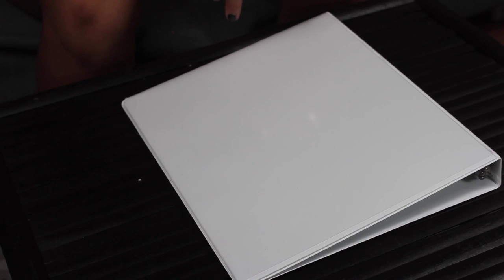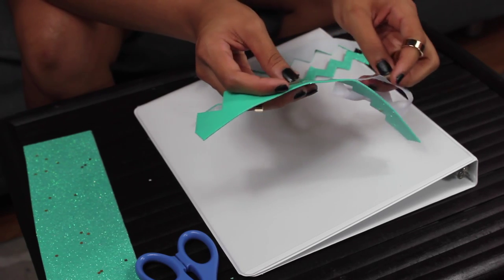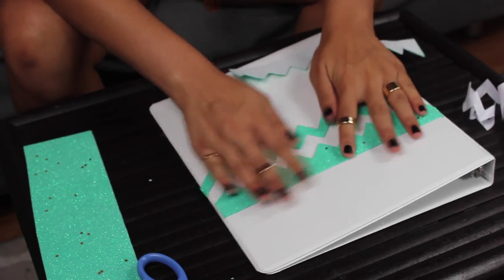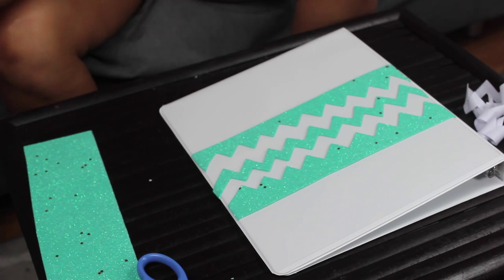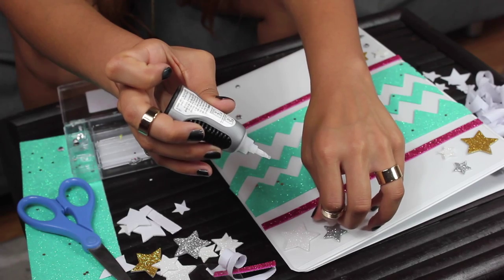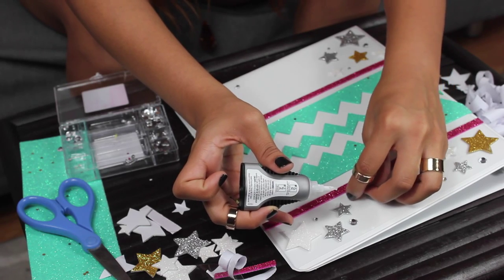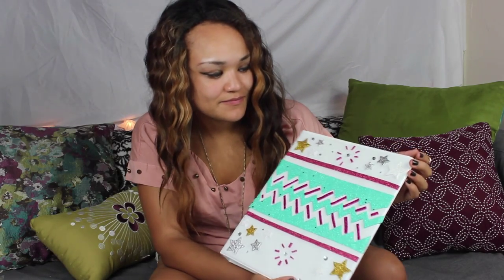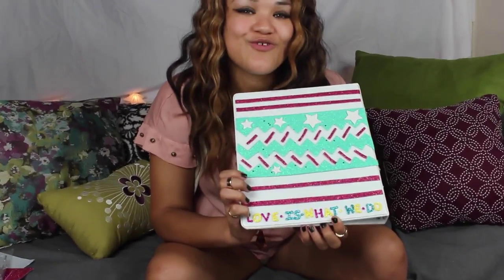DIY Back to School: Binder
DIY Back to School: Fix Up Your Old Binder, Or Decorate Your New One :)

Back to School & Low on Funds? Here's a Quick & Easy Way to Revamp Your Old School Supplies.

Hey Beautiful,
Heavenly here! It's time to go back to school and on top of supplies, clothes, glam and all the activities you have on your list you'll need an affordable way to dress up your style and set you apart from the crowd. Presenting "DIY Binder Tutorial."

You will need:

-Glue: Super, Hot Glue (something that dries quickly)
-Binder
- Sticky Glitter Paper (Walmart)
-Some Dazzlers (also optional)
-Sticky Letters
-Any Stick-ons/Iron on Shapes You Like (i.e. the owl)

You can do this with any binder but the supplies I used are best on the plastic (not the cotton ones). The glue takes 10 seconds to set.

If you have a material/Cotton Binder Use Fabric glue and avoid the glitter stickies... I imagine they wont hold very well on the cotton. But don't you Fret! You can use some fabric paint and iron on letters in place of the stickies. ***Hearts & Double Hearts*** Love is What We Do Guys! Heavenly

"It's Beautiful. I Want to Buy It, Not Make It. :("

Please keep in mind these items are hand made and are made to order!